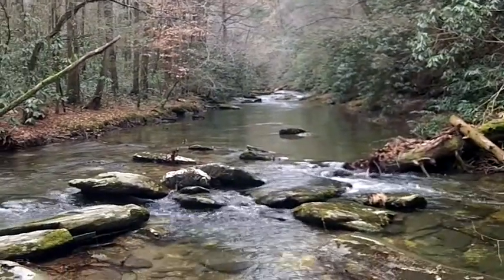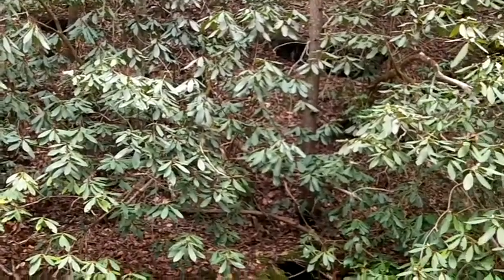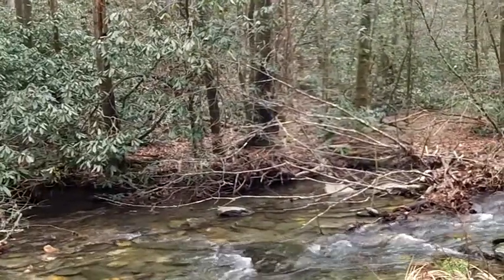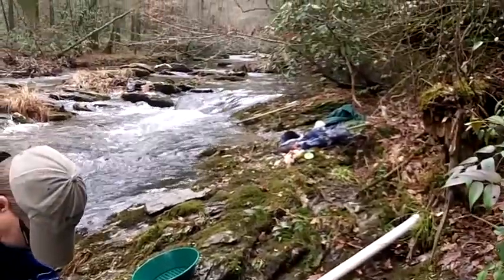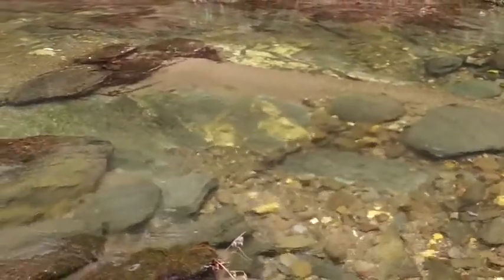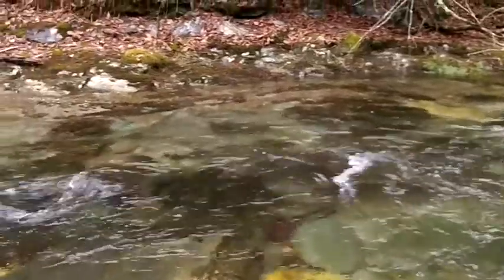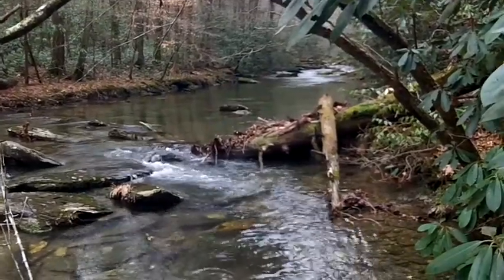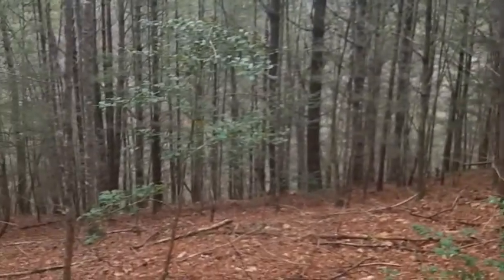Wildcat Creek December 28, 2012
After swearing off of bushwhacking the previous week, I was right back at it again. Never say never. :-) A nice location and a change of pace to my usual Wildcat locations.